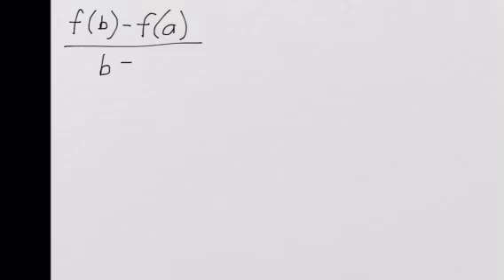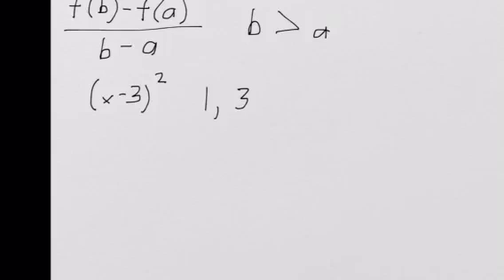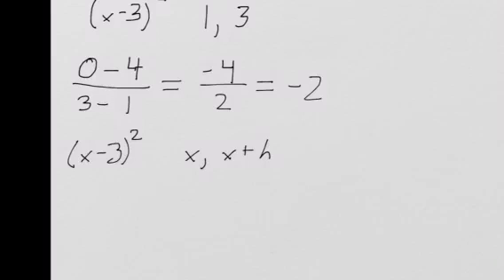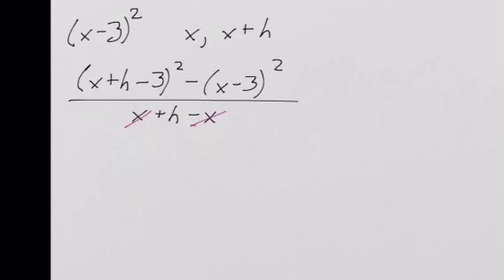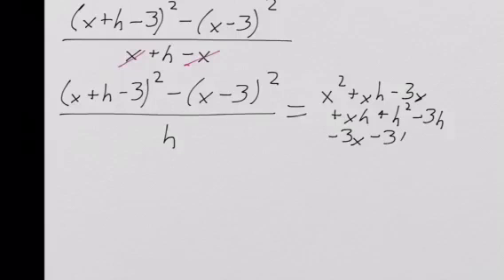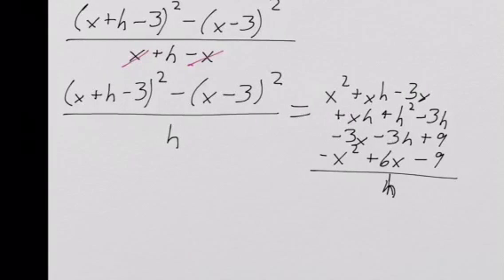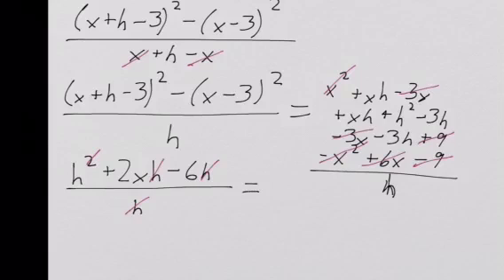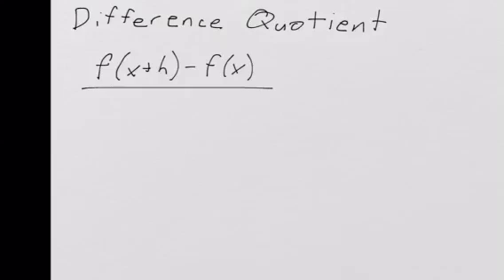Rate of change